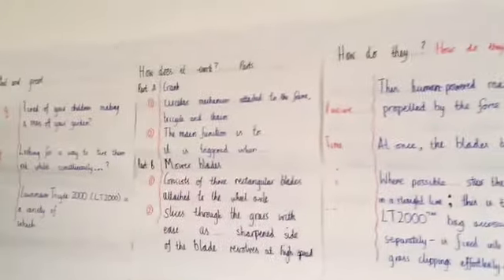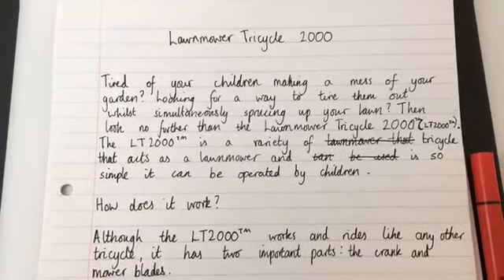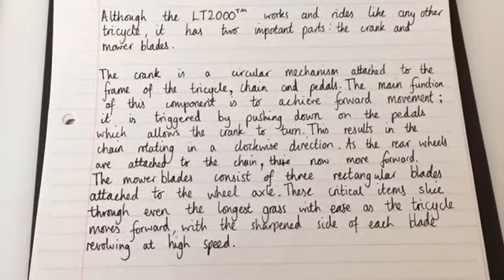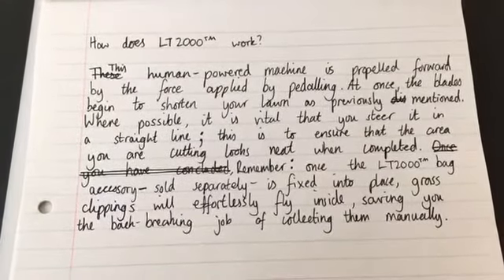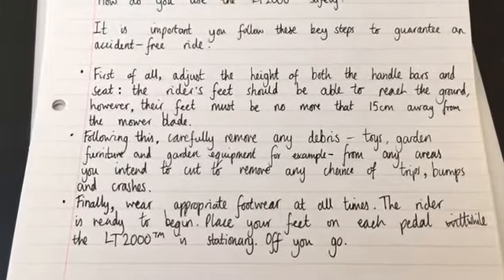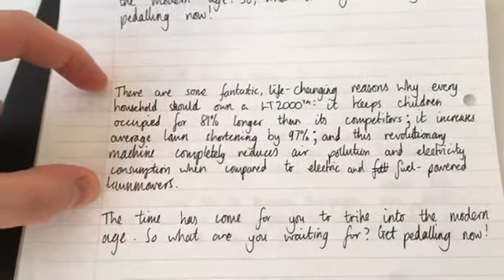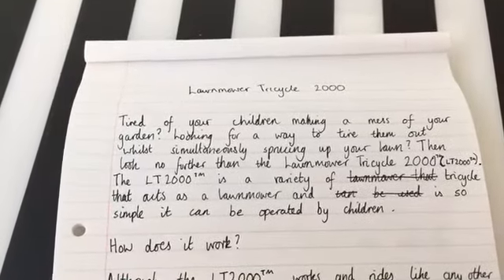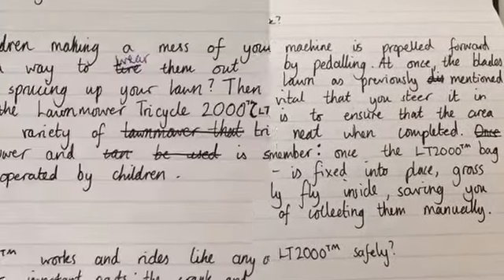Year 6 Week 4 Writing Day 3 - Write It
Use this video to support your Write it lesson (explanation and instructions).